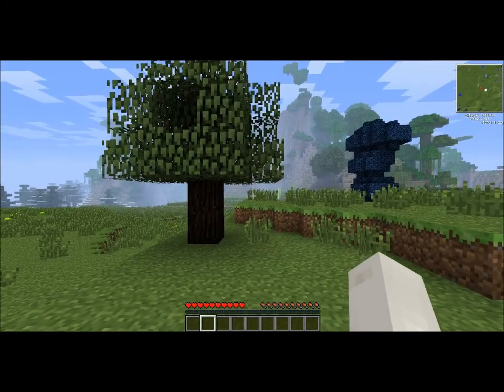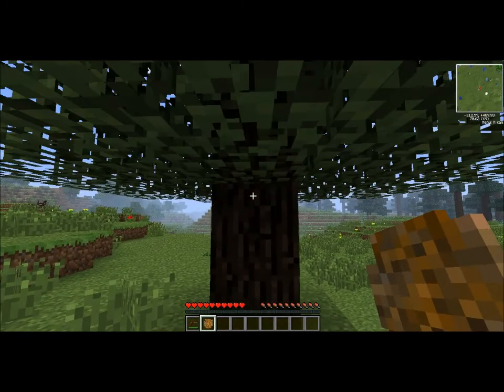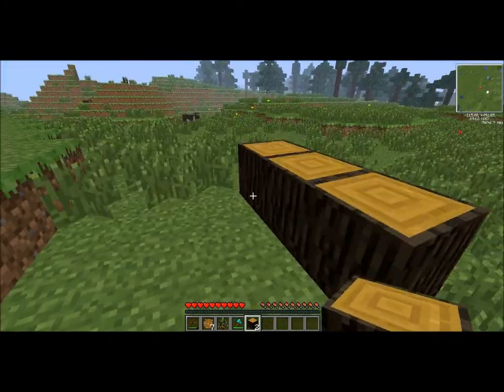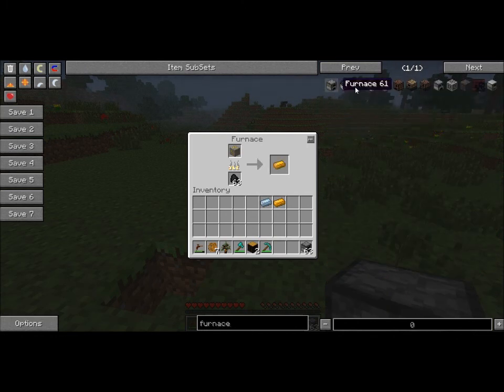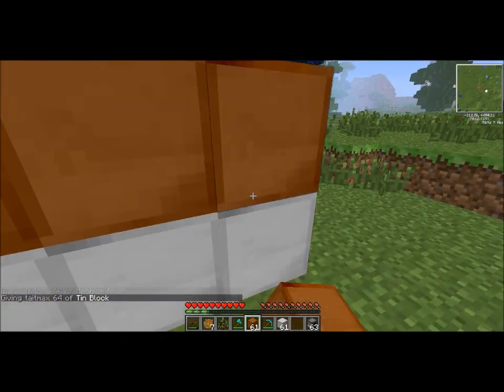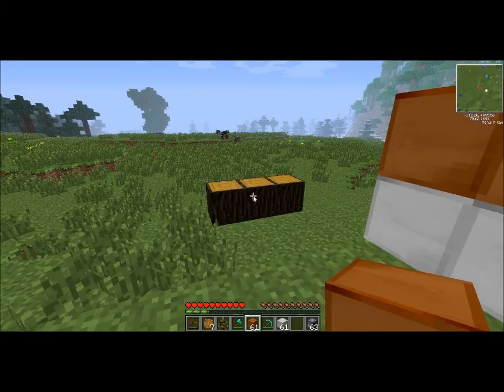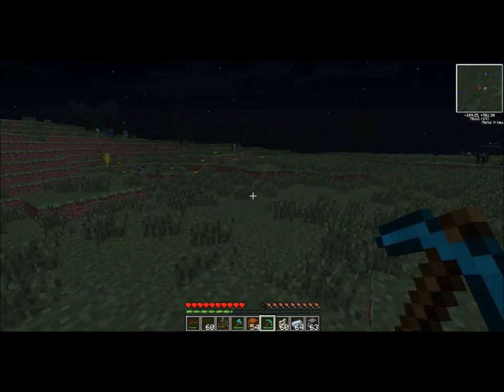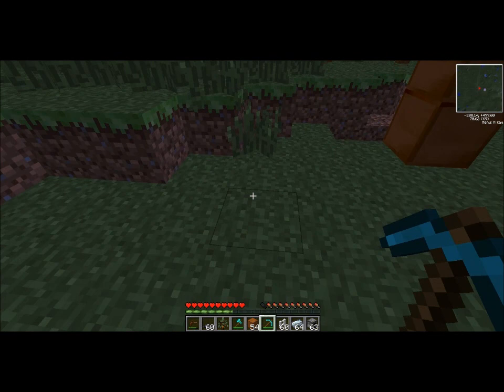Industrialcraft for dummies Ep, 1 (New ores and new trees!)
The first episode of a industrial craft tutorial. We cover the basics.